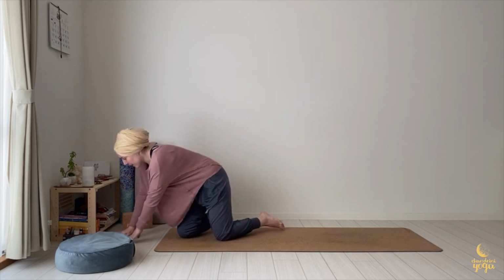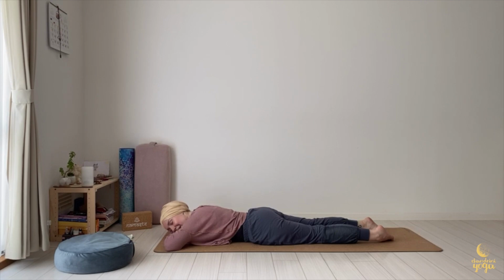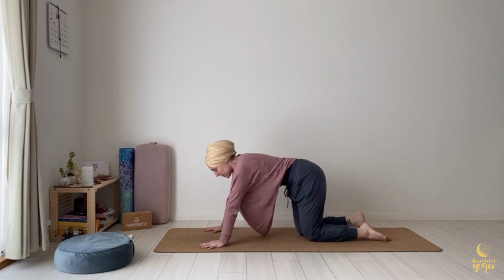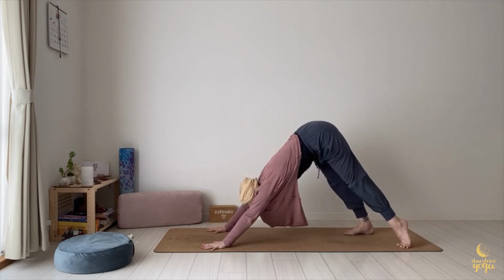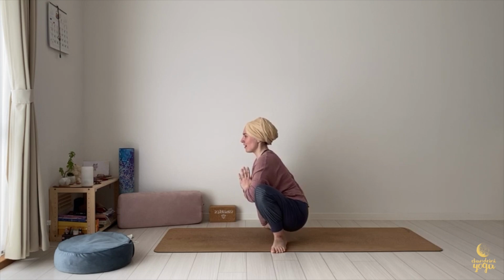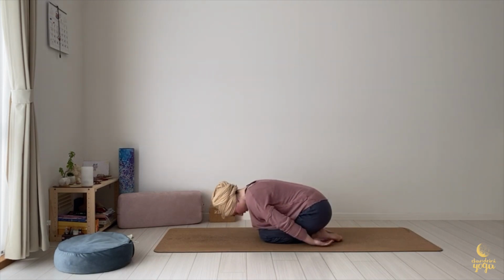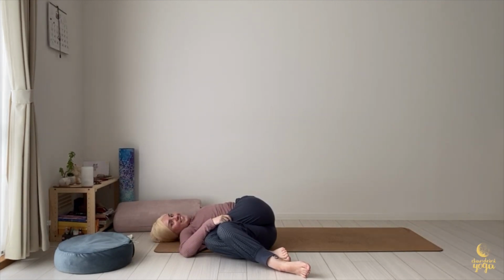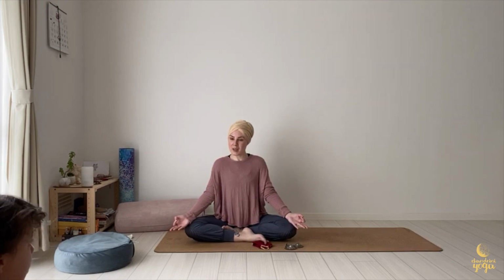Yin Yoga for Hips and Lower Back | Cultivate body and mind flexibility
This is a recording of a ZOOM class that was also live streamed on Instagram. Please note that it includes comments and interaction with participants, but not enough to disrupt the flow, and you can still follow along from home :)

Would like to catch my classes live? I stream live every Friday at 12:00 pm JST on Instagram Live Stories -- be sure to follow me at @mintyogini!

Please also don't hesitate to tell me if there's anything specific that you'd like to see in the future :)

Namaste!

wearing: @onzie

Please consult with your health care provider before beginning any exercise program. By participating in this exercise or exercise program, you agree that you do so at your own risk and are voluntarily participating in these activities. Chandrini Yoga assumes no responsibility for injuries suffered while practicing these techniques.